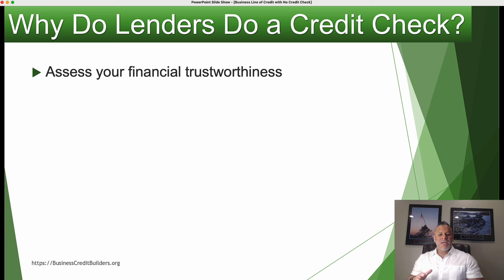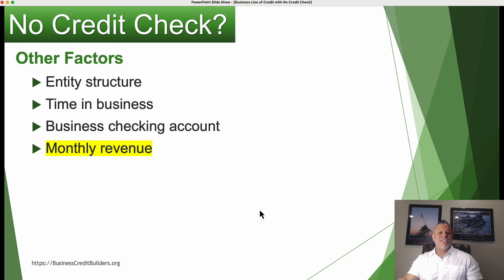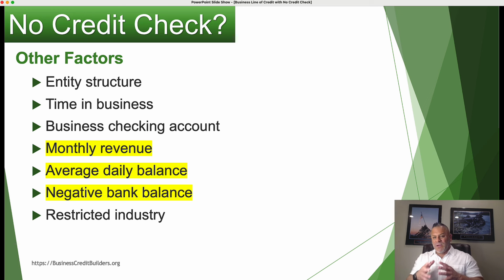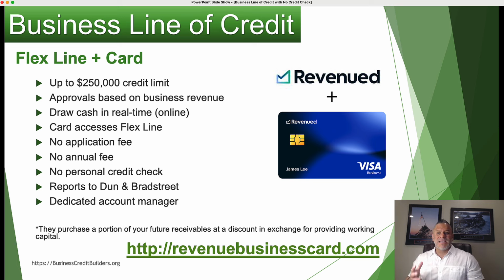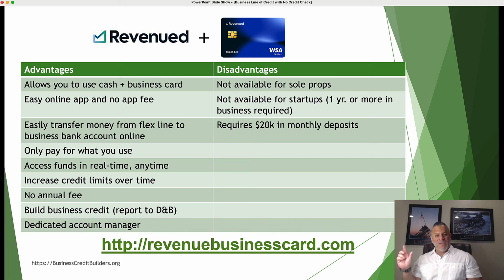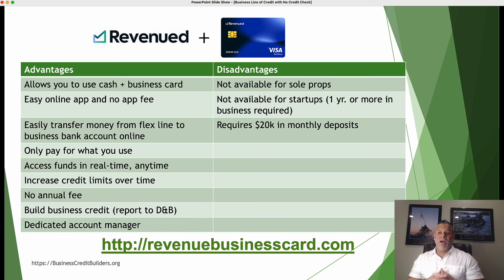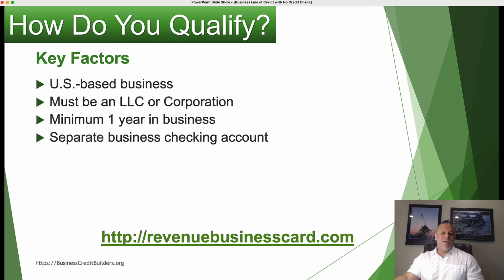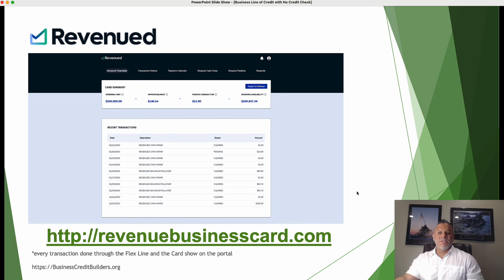Business Line of Credit with No Credit Check | Reports to D&B | Flex Line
In today’s video we show you how to get a business line of credit with no credit check. For a small business, a line of credit can provide an important source of funds when needed. Learn what it takes to qualify for a business credit line today.
This flex line of credit reports to Dun & Bradstreet and has no annual fee. There is a simple application process with no application fee or origination fee either. We show you how to apply with no personal credit check.

Top 5 Net 30 Vendors for Building Business Credit
Resources
Apply for a Business Credit Card (no credit check/no personal guarantee)
To Monitor your Business Credit Reports: (Boost Plan Reports to D&B)

Please note - Revenued does not perform a hard credit pull.